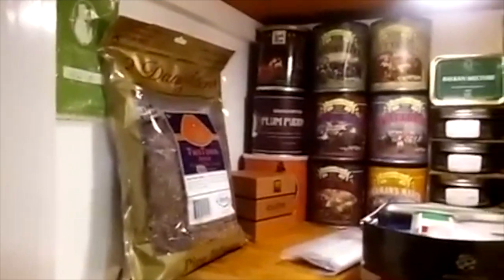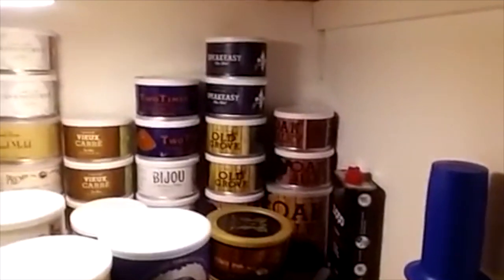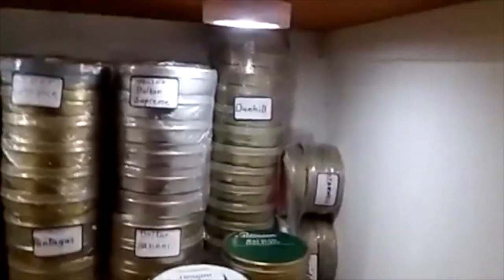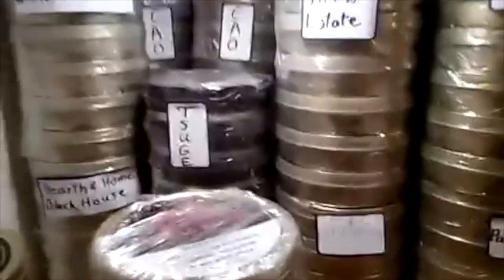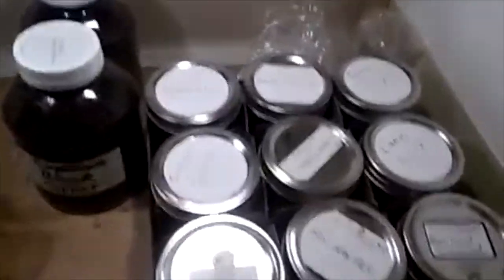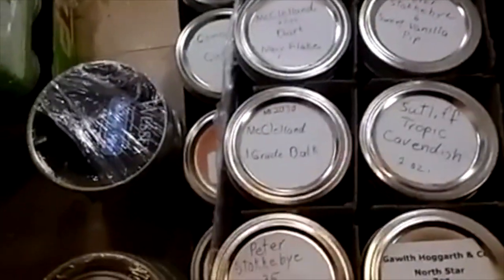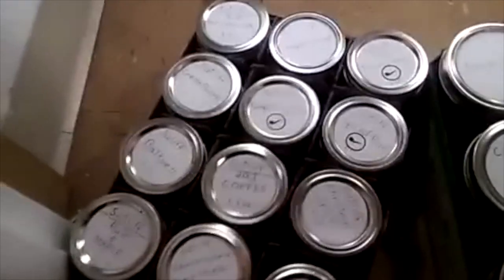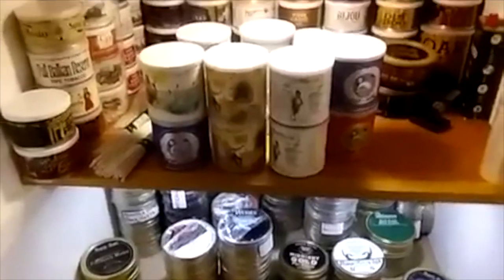pipe tobacco Cellar 1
updated Tobacco cellar 1